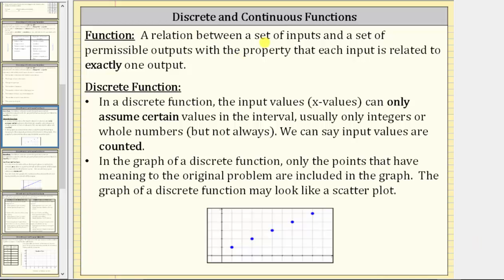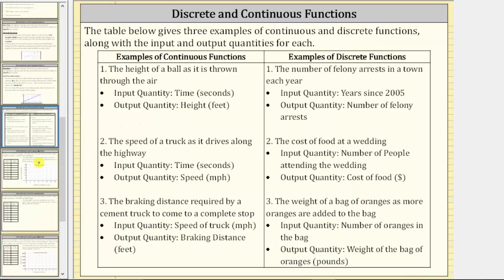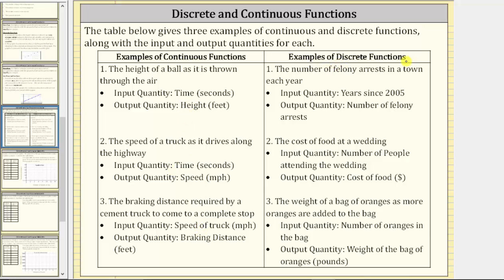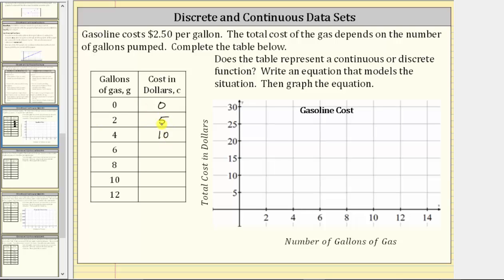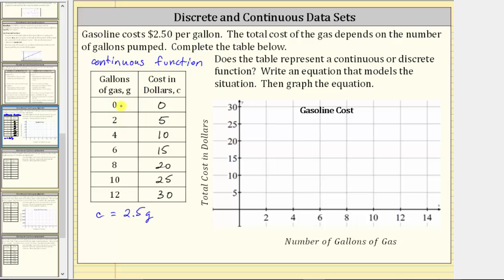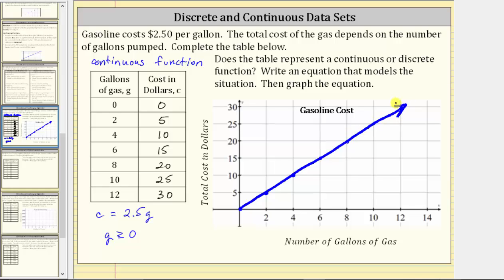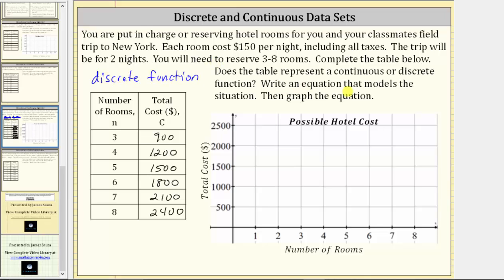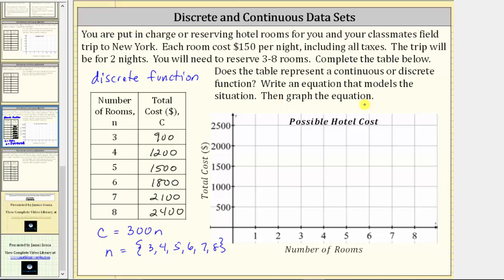Introduction to Discrete and Continuous Functions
This video defines and provides examples of discrete and continuous functions.